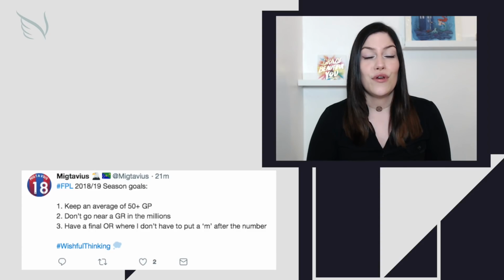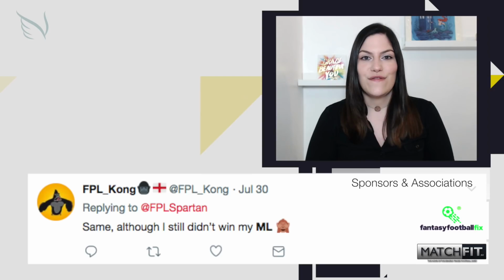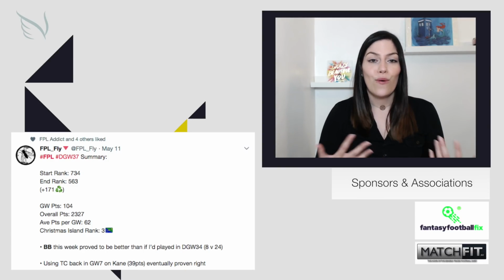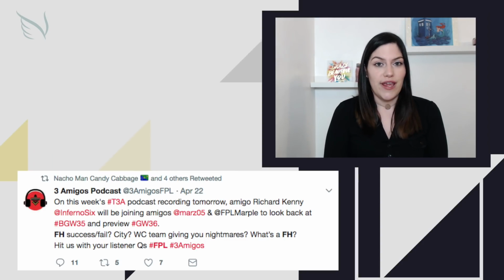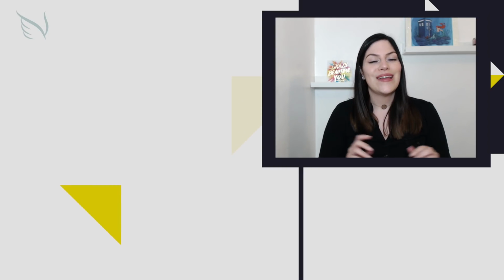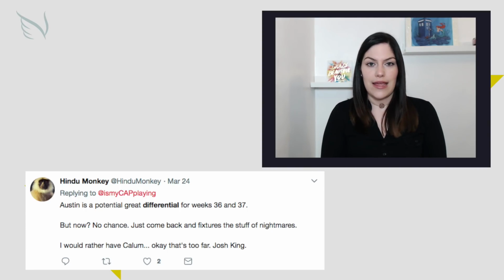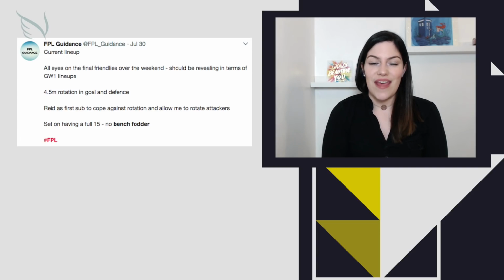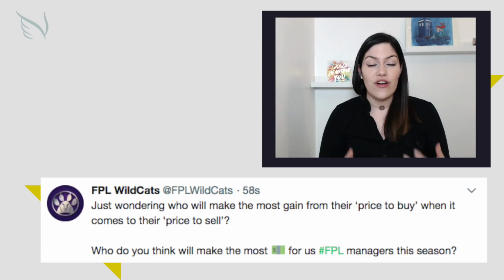FPL | Fantasy Premier League Terminology & Short Hand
The FPL is back! Here is my video about FPL Terminology, you know all those short hands and random terms that people use associated with the Fantasy Premier League Game, they can be confusing. But, maybe this video will be of some help.Thanks to everyone who featured in the video, they can all be found on Twitter, Enjoy!

Background Beats:
Fantasy Premier League Terminology & Short Hand